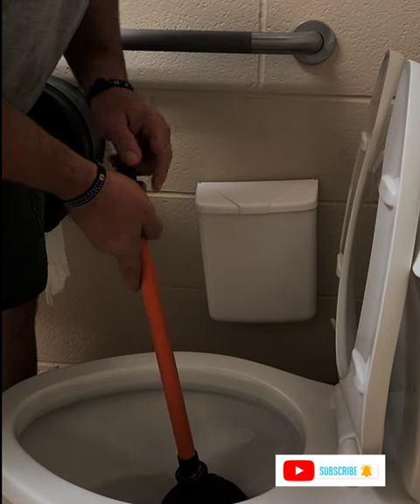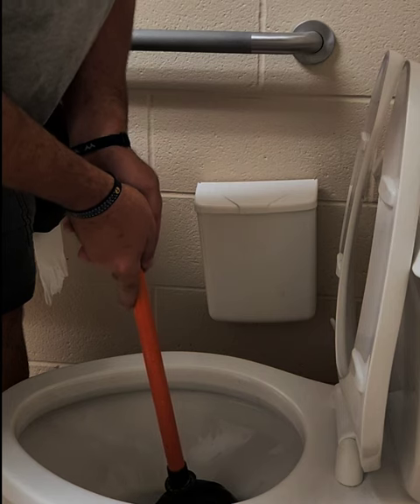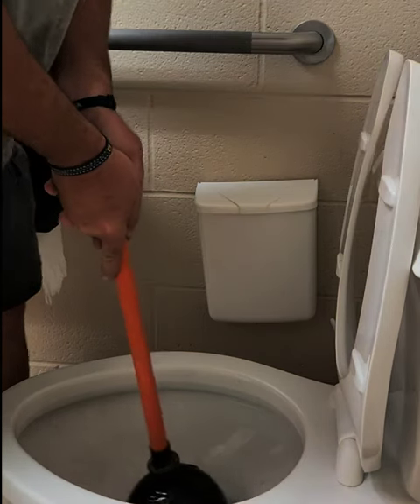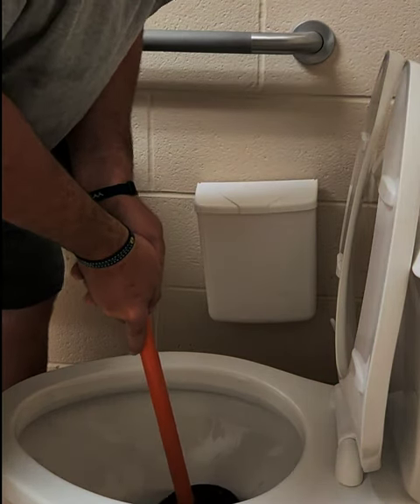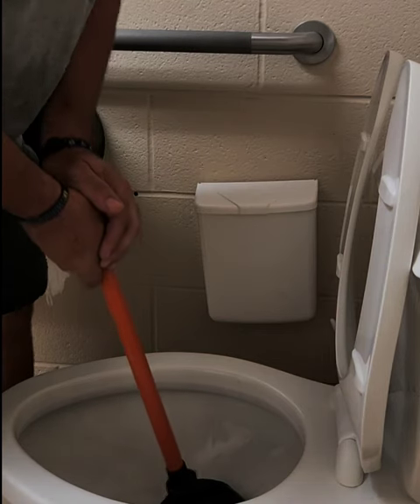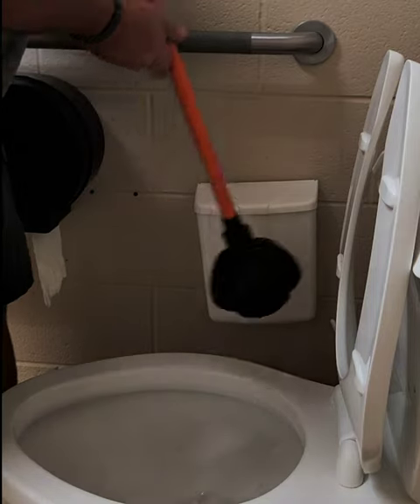How to use a plunger the right way